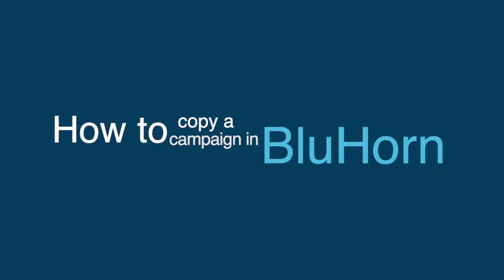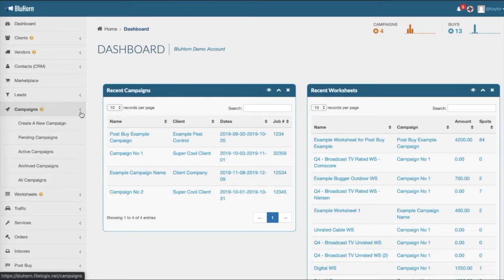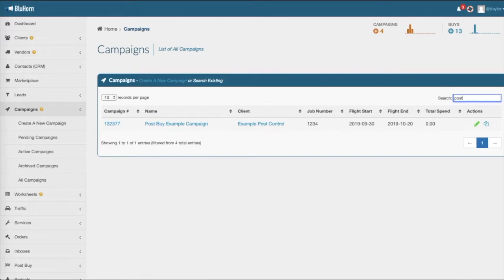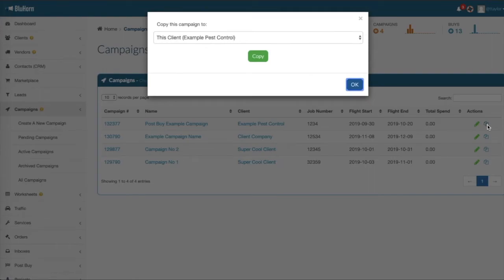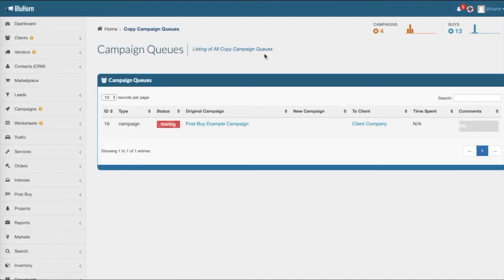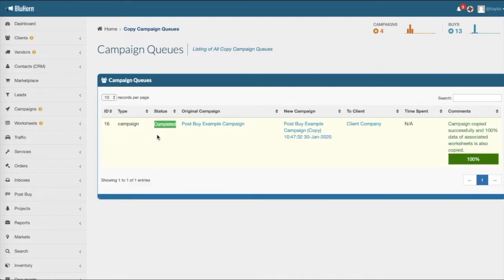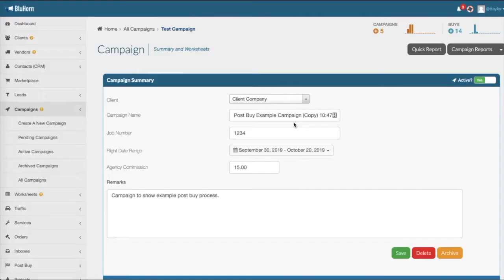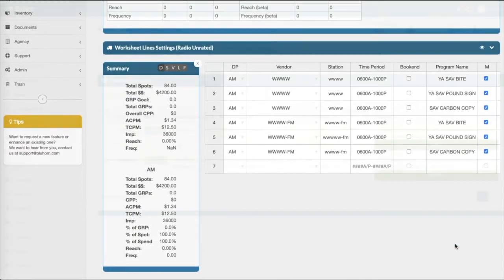How to Copy a Campaign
You can copy campaigns in BluHorn to save time. There's no need to duplicate work... check out this video to see how it works. Want to see more video tutorials like this one? to see more, on demand.